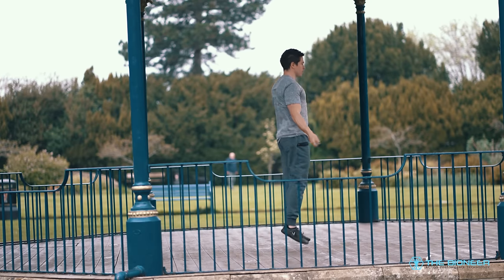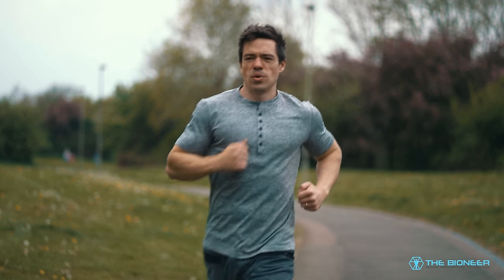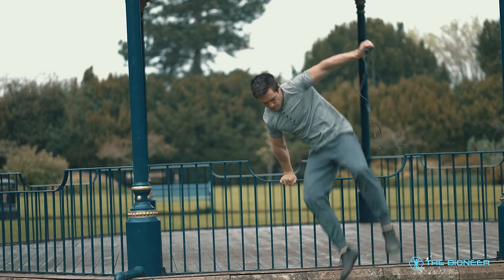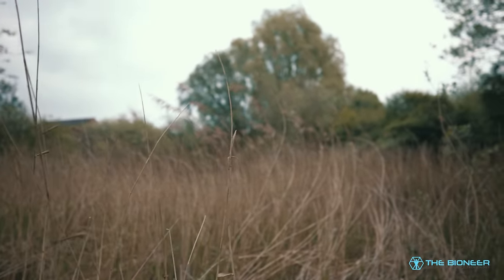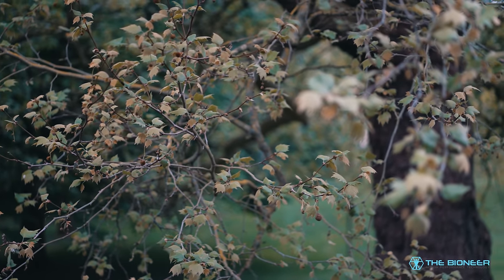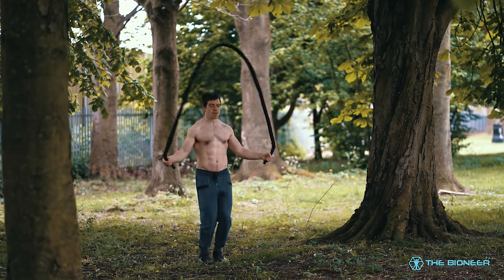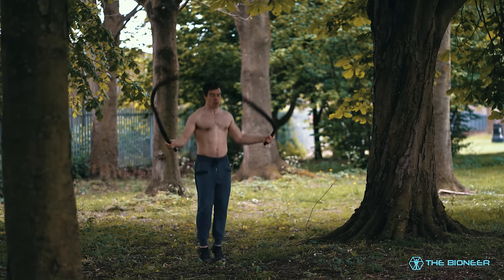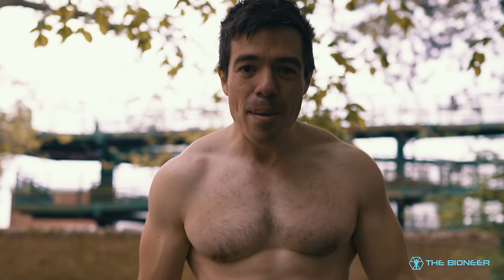The Amazing Benefits of Jumping Rope - The Simple Way to Get Fit!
In this post I'm discussing one of the simplest and easiest ways to get into better shape: skipping AKA jump rope.

This isn't something I'm particularly good at, btw! But I've recently started skipping more and I've been loving it.

See, skipping is one of the most convenient and efficient ways to burn calories, get the blood pumping, and boost your energy. You can do little ten minute stints of skipping wherever you are and that's going to add up, fast!

But the great thing is that skipping does much more than just burning calories.

Skipping can also: improve your sense of rhythm and timing, increase your ankle stiffness, train the brain, keep you lighter on your feet, and increase bone density. What really makes this so valuable, is that this is a way to get some *jumping* into your routine.

Jumping is what I would consider a "fundamental human movement." We don't have much reason to jump outside of sports, anymore, so why not get yourself a jump rope?

What do you guys think? Do you skip?

And just how bad is my skipping??